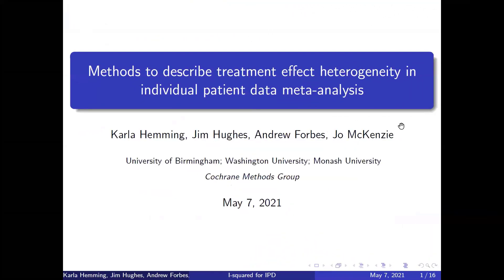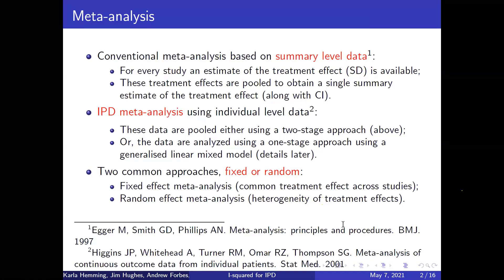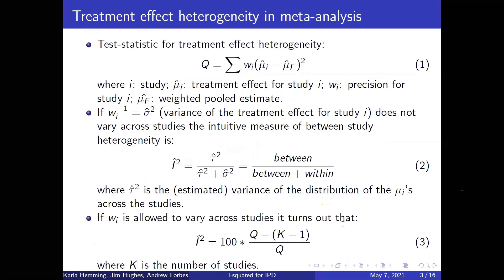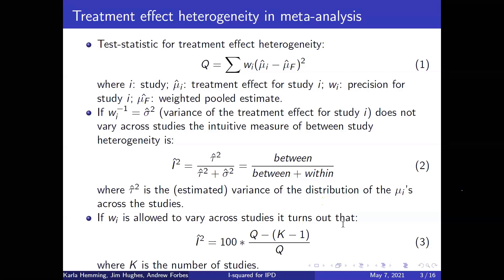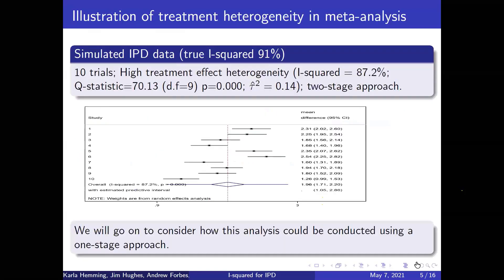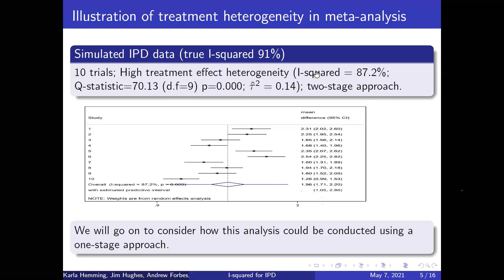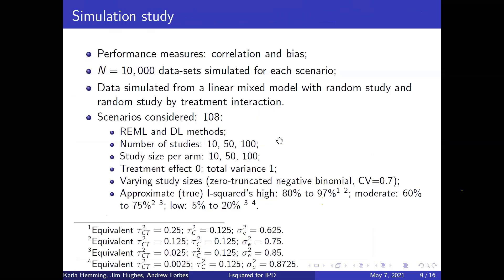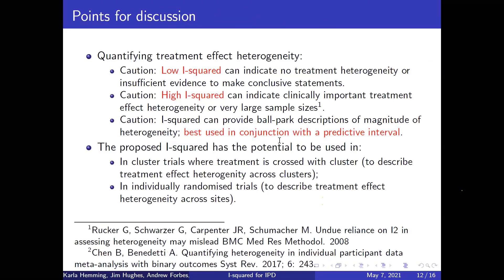I2 statistic for describing effect heterogeneity in cluster, multi-centre RCTs and IPD meta-analysis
This is a presentation from the Session 1 of ‘A day with… Statistical Methods Group’ event held on May 11, 2021